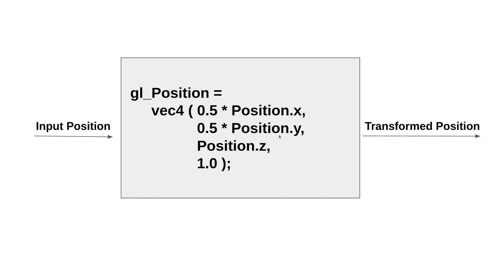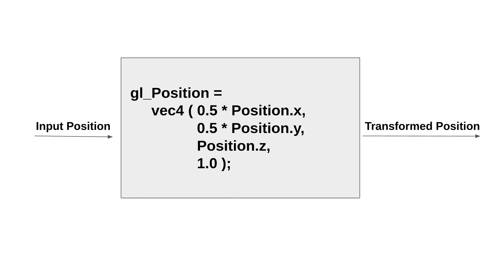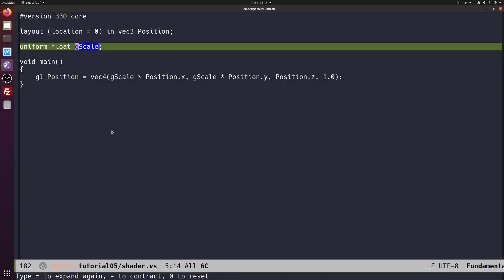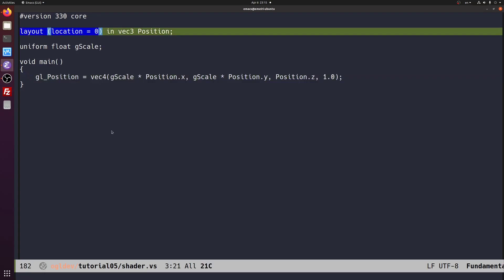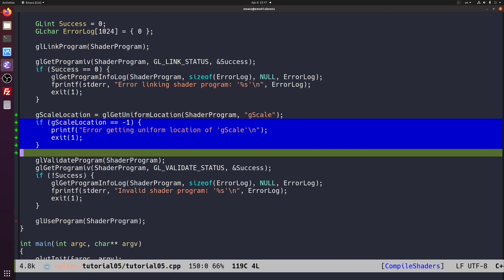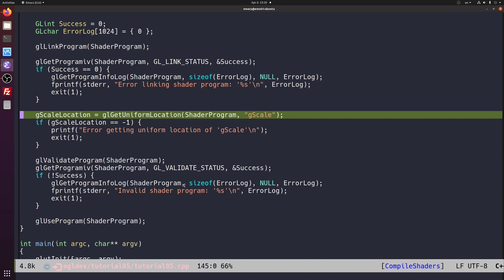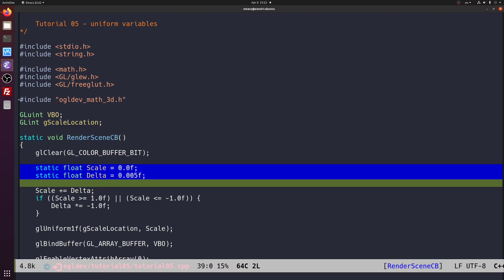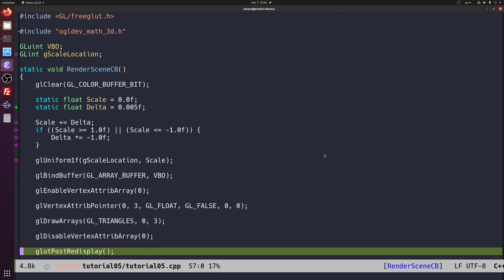Using Uniform Variables // OpenGL Tutorial #5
In this video we'll take a look at how to use uniform variables in shaders.

to see my tutorials on modern OpenGL.

If you want to get the same version that was used in the video checkout the tag TUT_05_UNIFORMS.

Time codes:
0:00 Intro
0:25 Shader diagram
1:32 Uniforms
2:11 Shader code
3:45 Getting the uniform index
6:05 Send the uniform value to the shader
7:08 glutPostRedisplay
7:30 Build and run
8:11 Conclusion

Etay Meiri